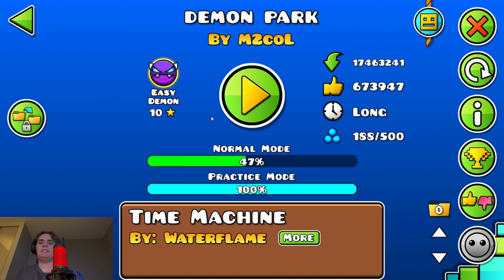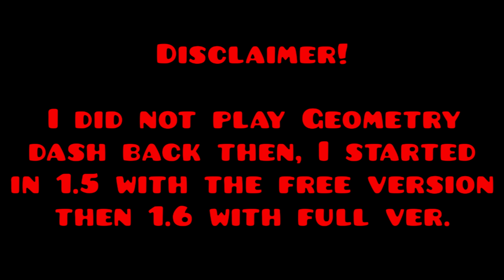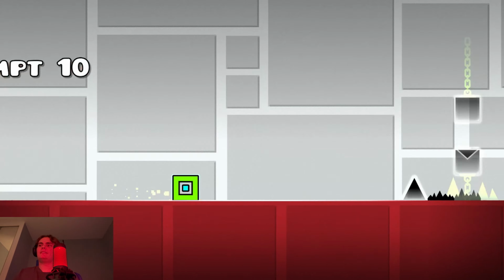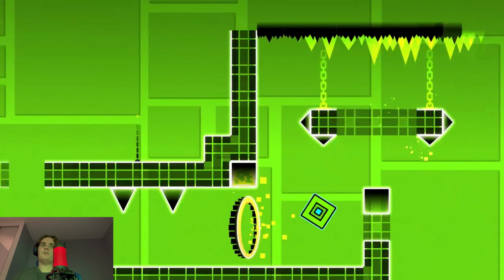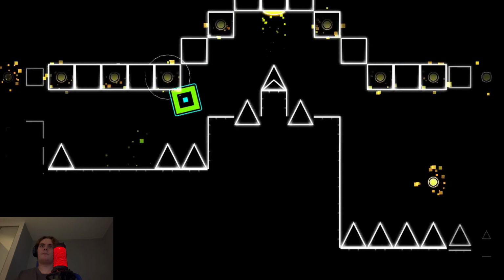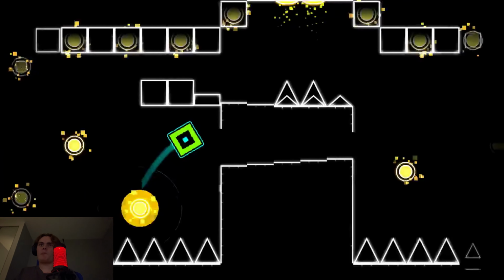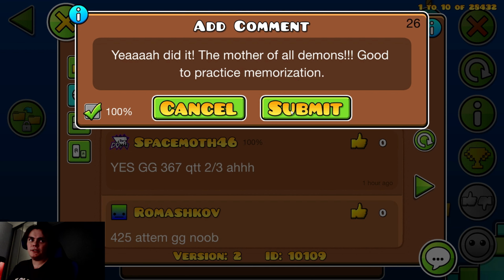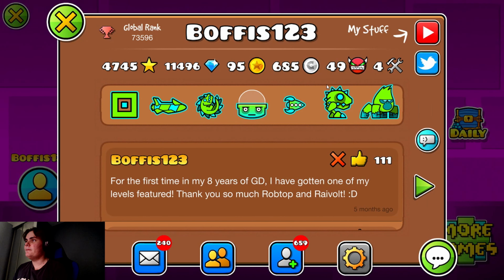THE FIRST DEMON LEVEL EVER MADE!!! - Geometry dash Demon Park by M2CoL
A demon level video! And not just any demon level, the first one ever made and the reason why the demon difficulty exists! Demon Park by M2CoL. A level I should have done years ago tbh...

This level was made nearly 10 years ago, when it came it was the hardest Geometry dash level in the game. So hard it inspired Robtop to add the Demon difficulty in the following update, before that "Insane" was the hardest.

The level requires good memorisation skills to get through, and in my opinion this level is still kinda hard compared to many other demons from the same era.